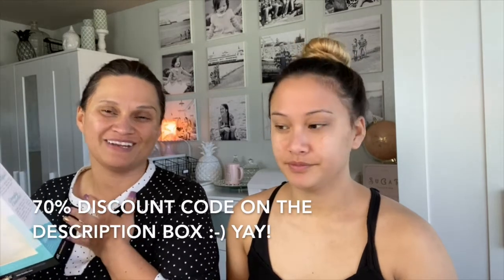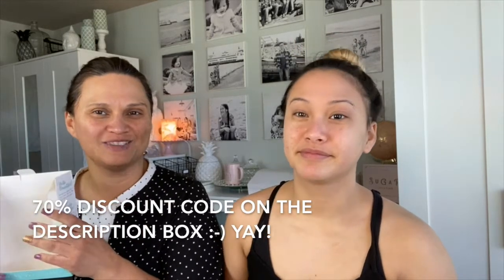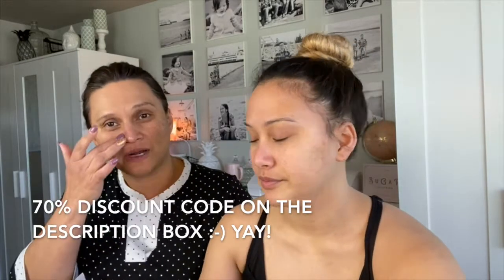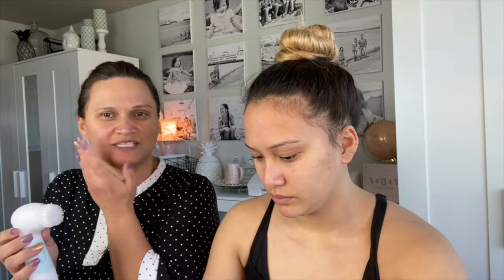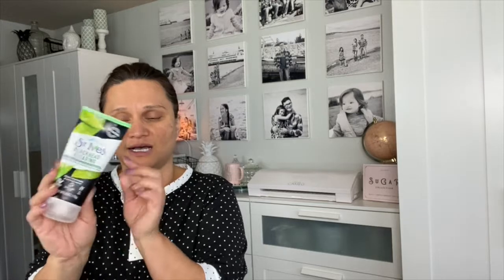DUVOLLE: Radiance Spin Care System Review | a Simply Simple Life